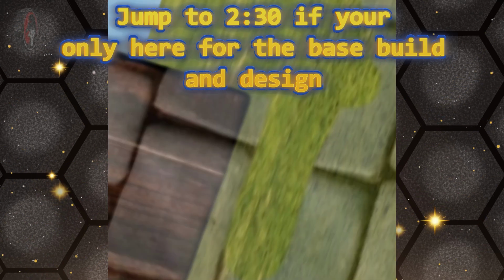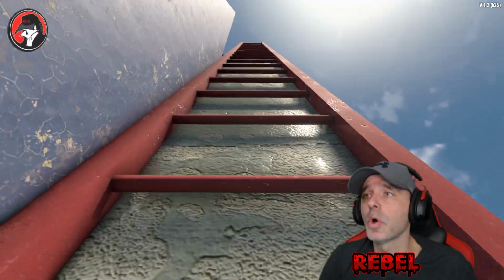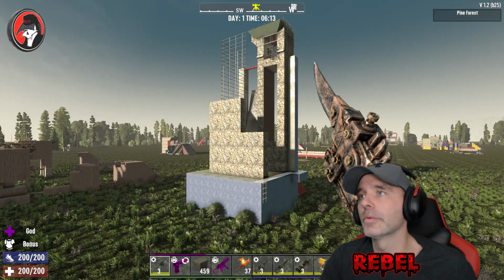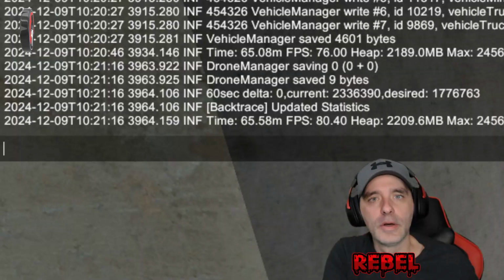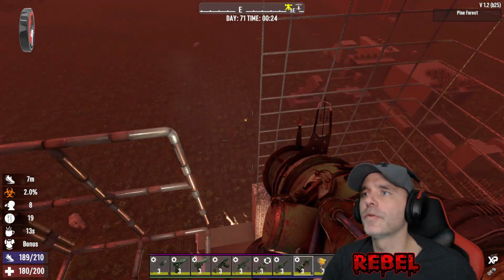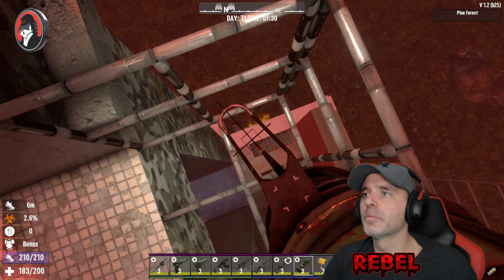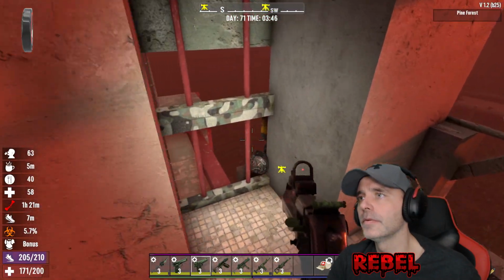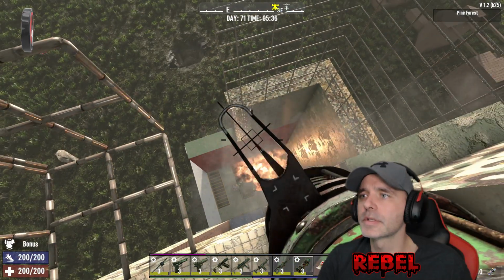FALLING FURY ~ 7 Days To Die ~ Raining Rockets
How do you transform a simple drawing into a game-changing horde base? In this video, I take you through my creative process, starting with a sneak peek at how I come up with base designs. Using my sketch as a blueprint, I build a towering horde base in like no other! This base is designed to maximize destruction, featuring a unique zombie slide that sends the undead tumbling into a fortified steel pit. At the bottom of the pit, I use "waffle blocks" (storage cubes) to keep the zombies tightly packed, preventing them from escaping.

The Day 70 horde puts this design to the ultimate test as waves of relentless zombies flood the base. From the top of the tower, I unleash explosive firepower with a rocket launcher, obliterating the horde below. This setup, inspired by a subscriber's brilliant idea, combines the slide trap, the steel pit, and devastating weapons for a thrilling and effective defense strategy.

Will the tower trap stand strong against the toughest horde yet, or will the design fall apart under pressure? Tune in to find out, and don’t forget to share your own base ideas in the comments for a chance to see them come to life in a future video!

Music Attribution:

Bangers and Crash by Ed Coleman (Melodie Music Collection)
Here's The Plan by Mauricio Candussi (Melodie Music Collection)
Seeking Action by Luna Pan (Melodie Music Collection)
Kick At The Can by Cookie Cartel (Melodie Music Collection)
Dangerous Strut by Chris Raggatt (Melodie Music Collection)